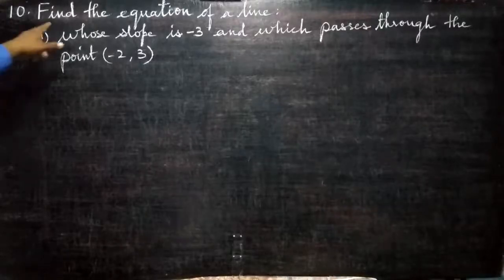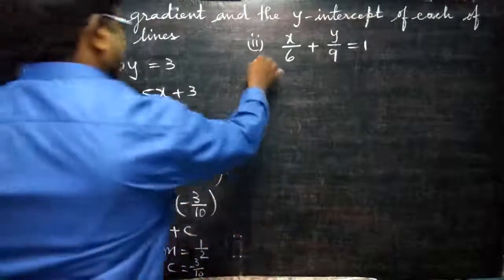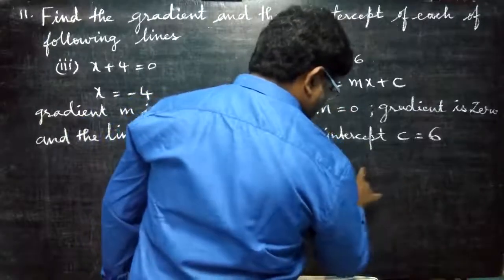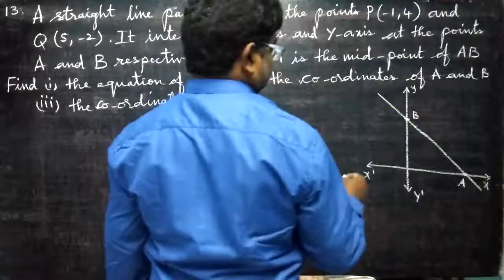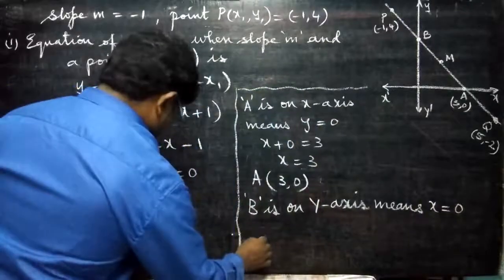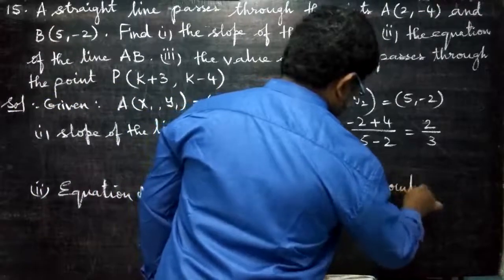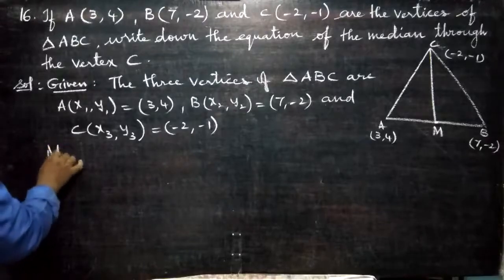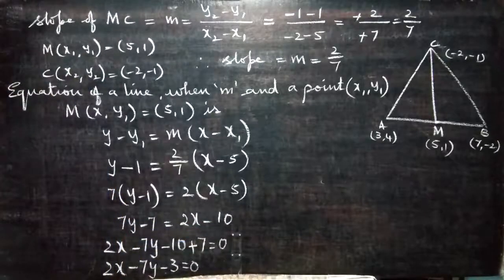Mathematics : Class 10 :- Equation of a Straight Line ( Part - 2 )